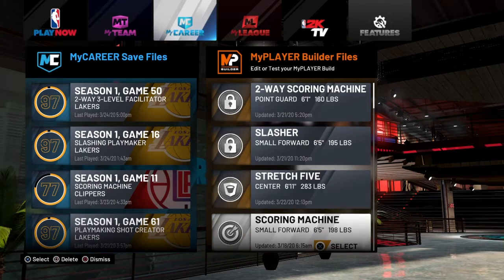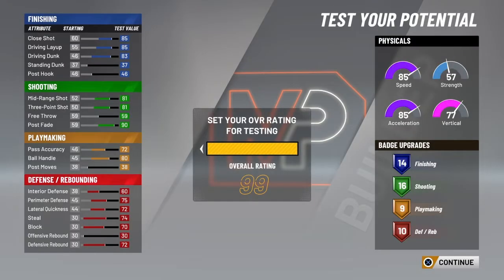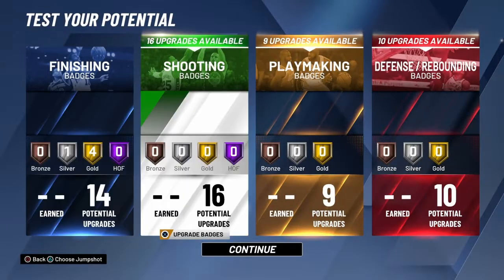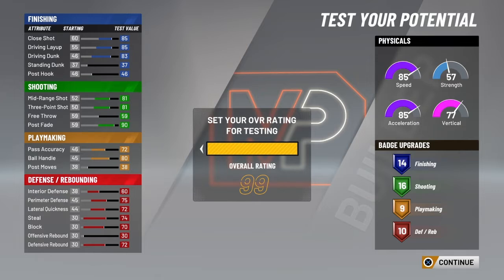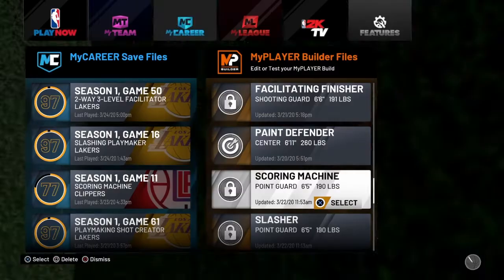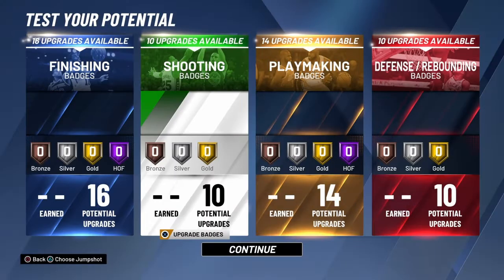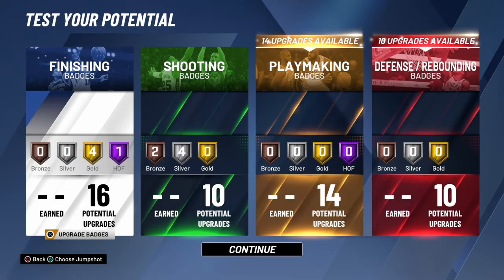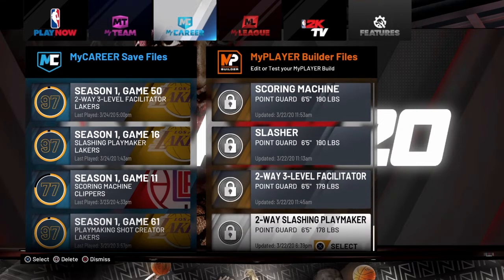RARE 2K20 LOCKDOWN BUILDS